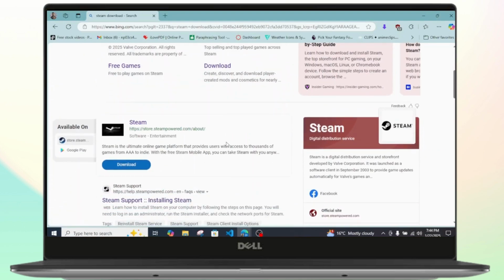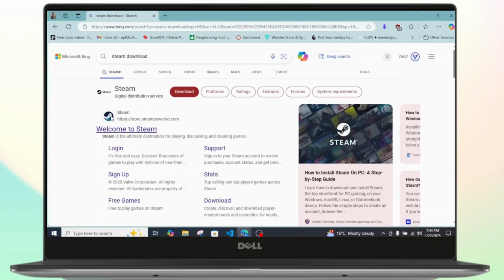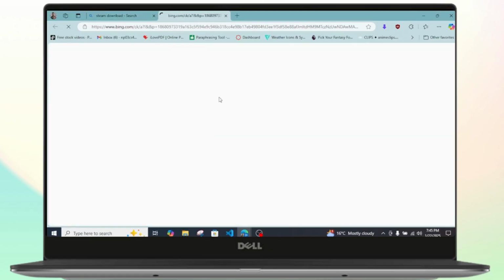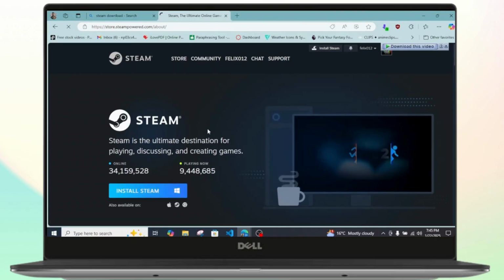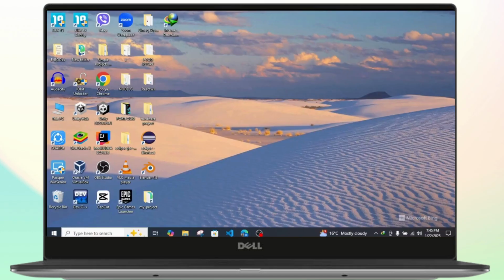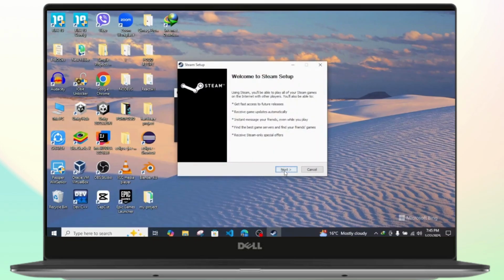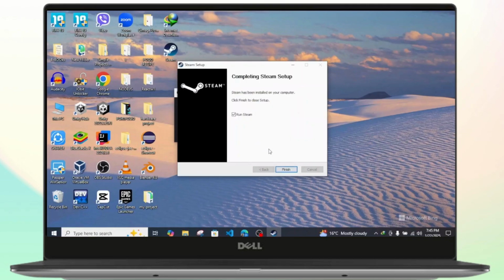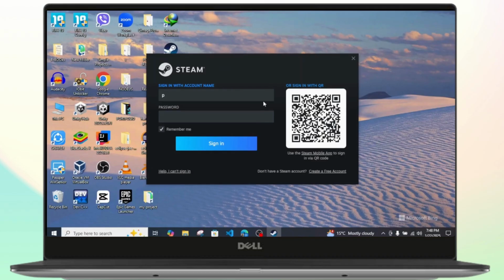How to Download and Install Steam On Your PC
Hey everyone,

Learn how to easily download and install Steam on your PC with this step-by-step tutorial. Whether you’re using Windows 10, Windows 11, or a Mac, this video will guide you through the entire process of getting Steam up and running on your computer.

In this video, you'll discover how to download Steam, how to install it, and how to get started on both Windows and Mac. If you're looking to set up Steam for the first time, this is the perfect guide for you!

0:30 Step 1: Downloading Steam
1:00 Step 2: Installing Steam
1:45 Step 3: Setting Up Steam on Your PC

how to download steam on pc